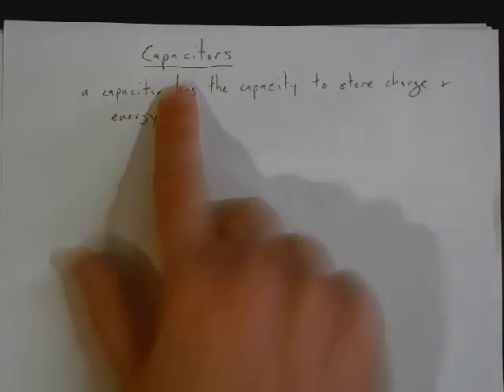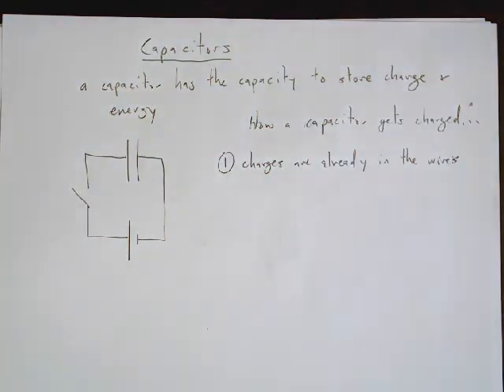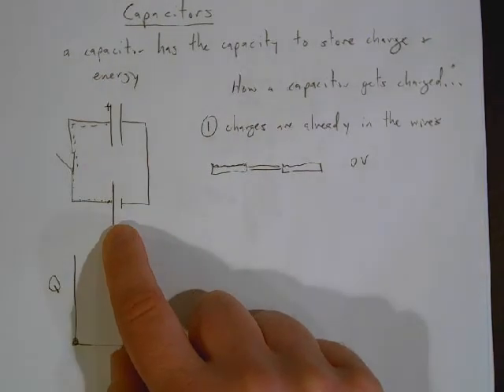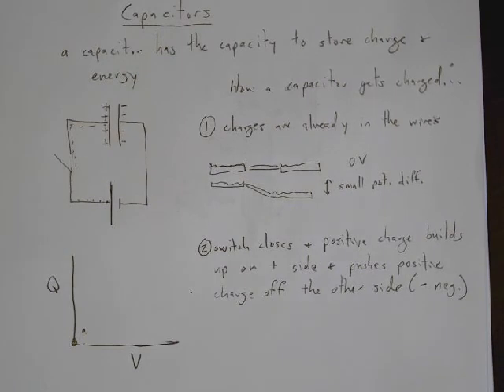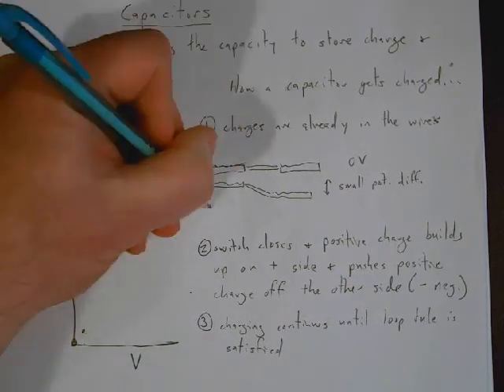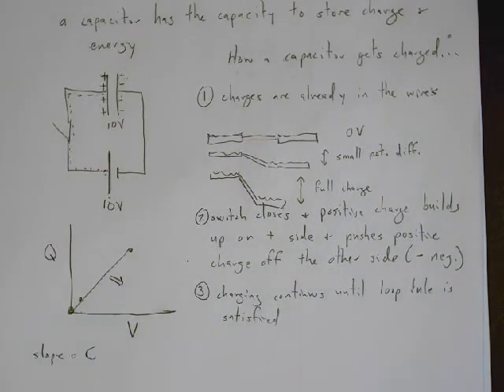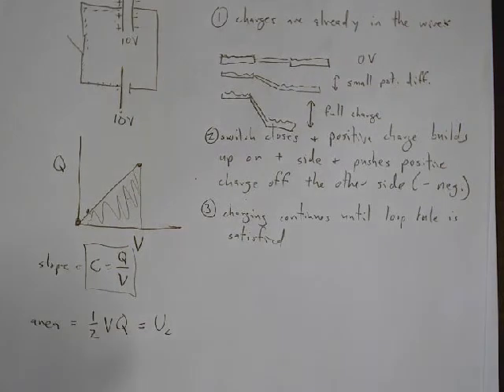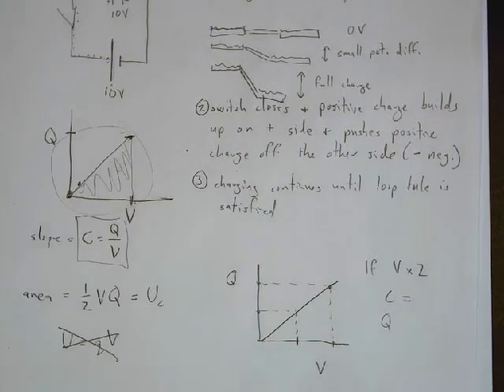capacitor charging basics